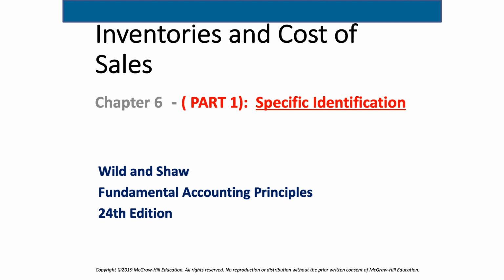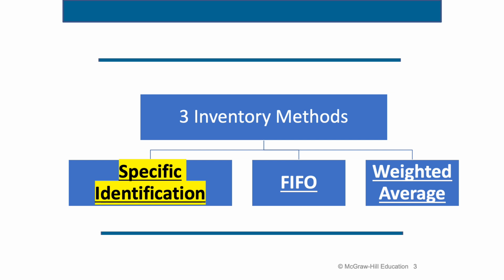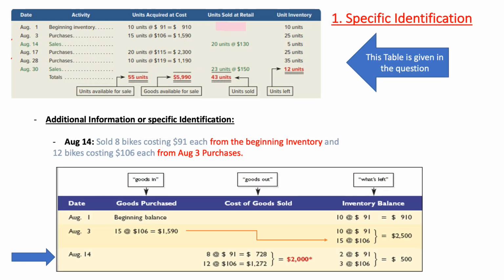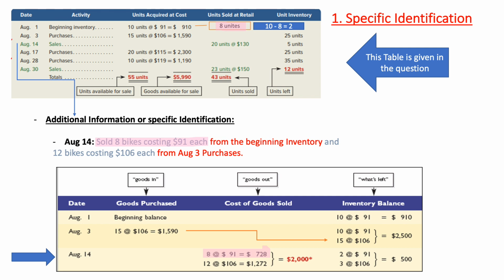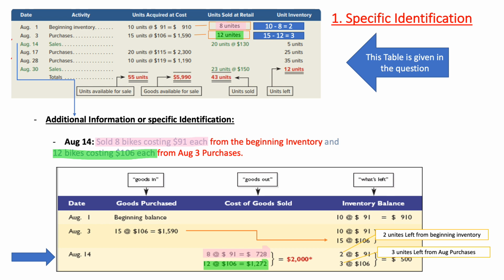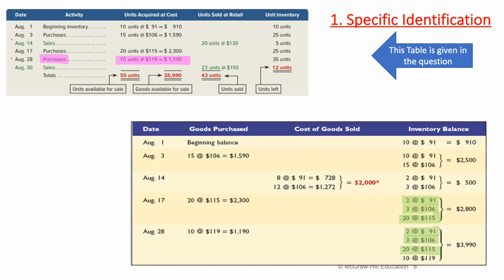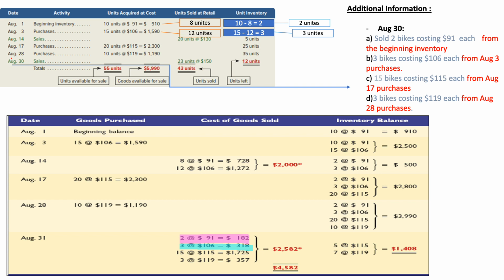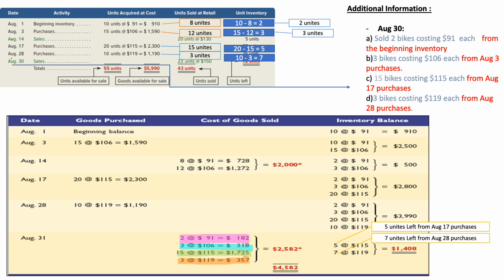Chapter 6 - ACC112 Part 1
Specific Identification
Dr. Hessa Al-Fadhel